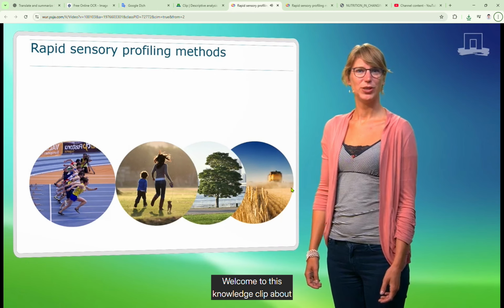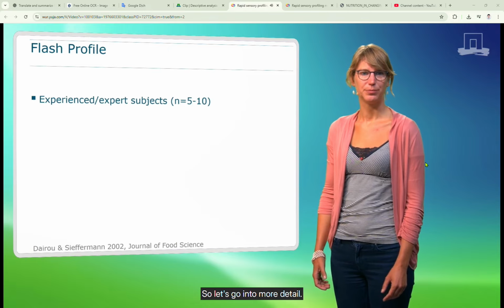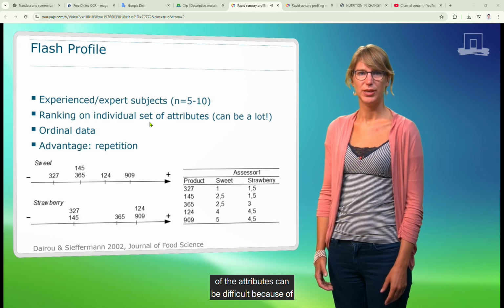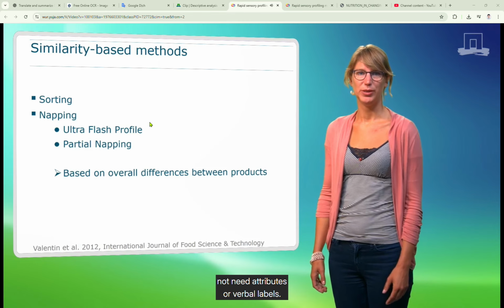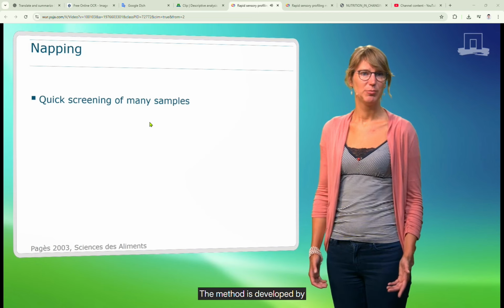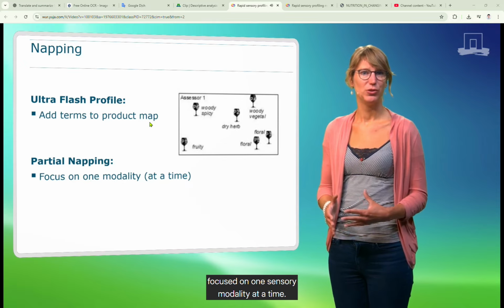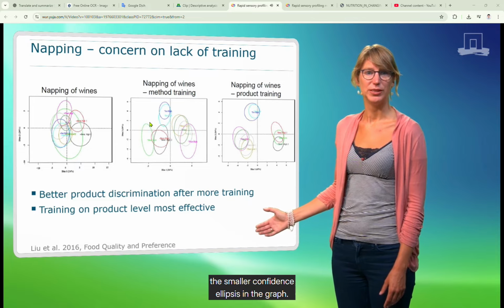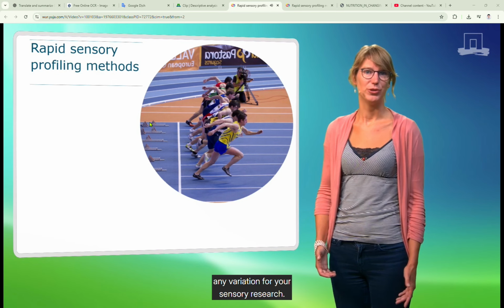Rapid sensory profiling methods Google Chrome 2025 10 21 13 04 29